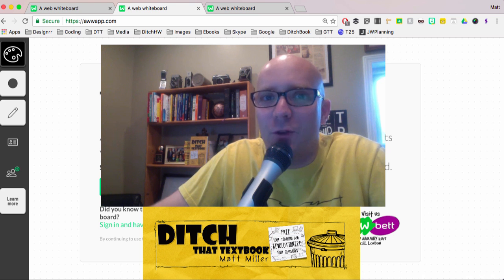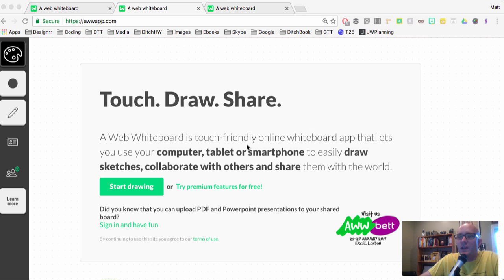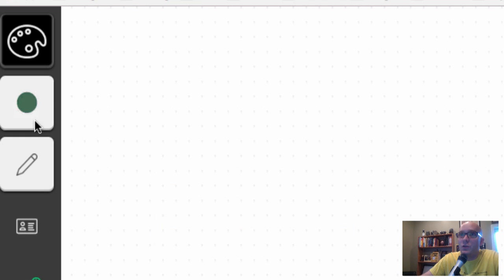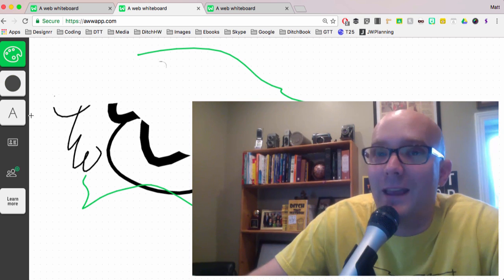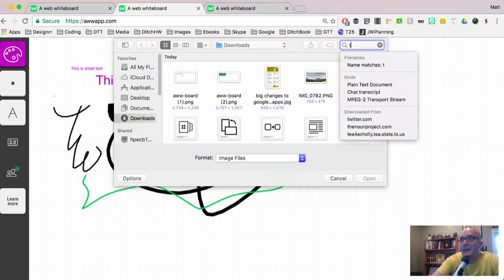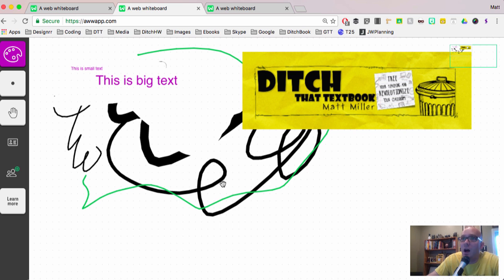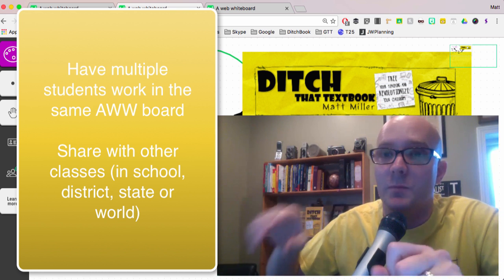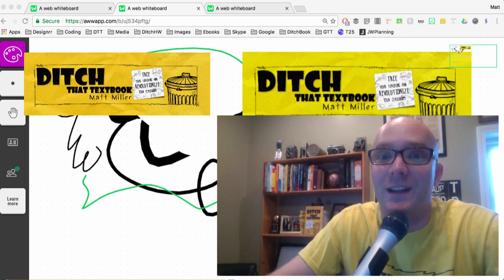Collaborate digitally and visually with AWW App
In this video, we'll learn about a digital tool that will let students collaborate digitally and visually. The tool is called AWW (A Web Whiteboard) and it's available at awwapp.com.